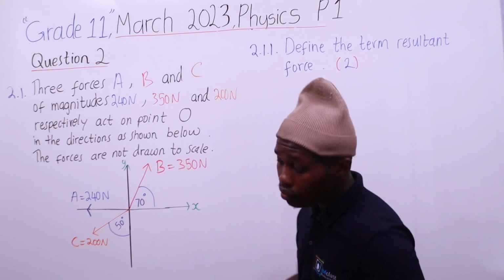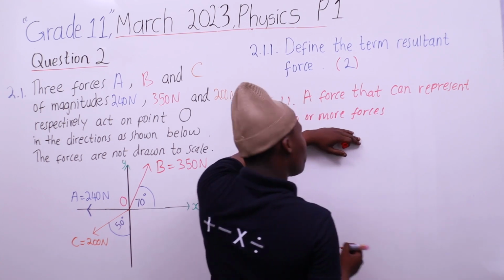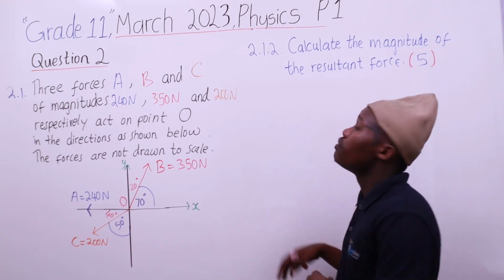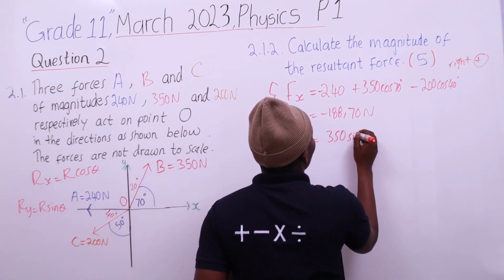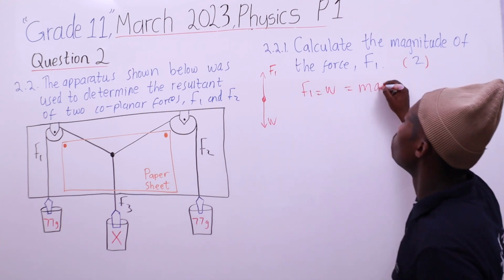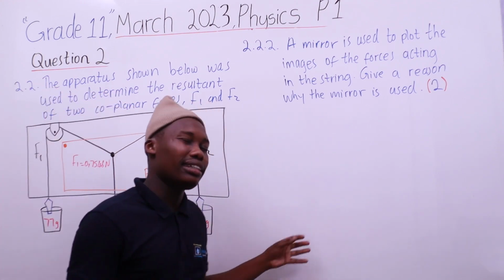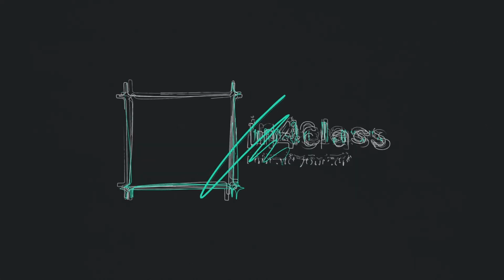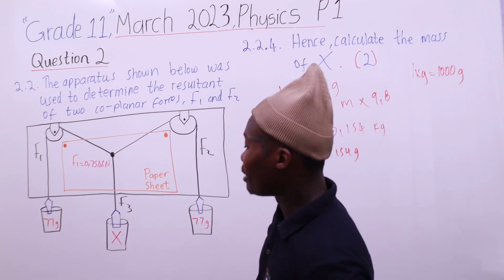Grade 11 March 2023 Physics (P1) (Question 2)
Title : Grade 11 March 2023 Physics (P1) (Question 2)

Lapha sesibheka i Diagram enaba Forces amathathu ehamba kwi Direction awo kanjani at a Certain Angle.Okubalulekile lapha ukuthi sazi ukuthi siyibala kanjani i Resultant Force nokuthi iyini yona.